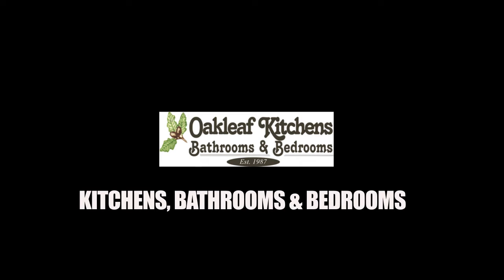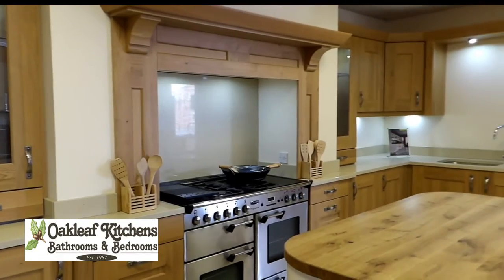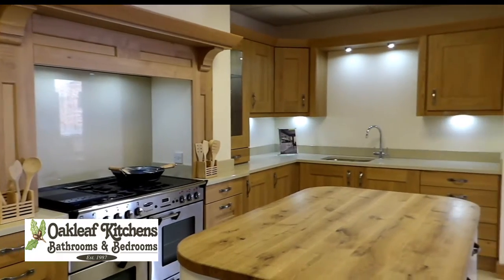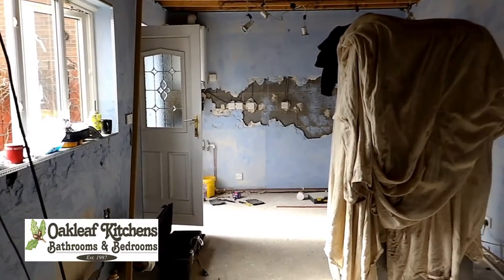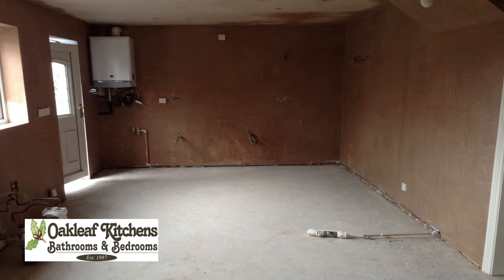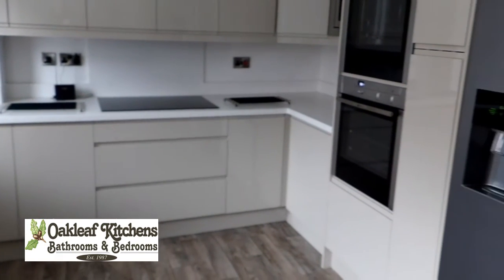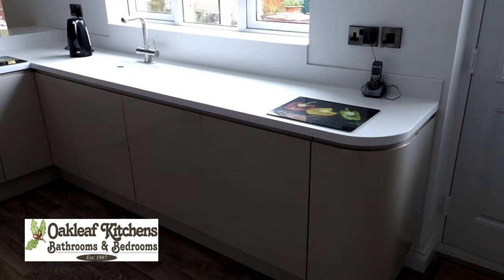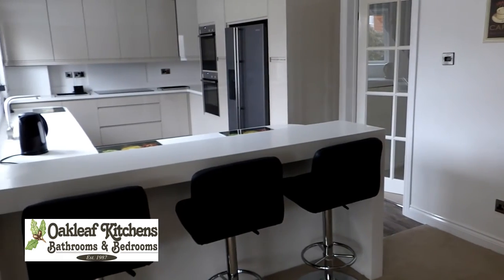Oakleaf Kitchens, Bathrooms & Bedrooms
Oakleaf Kitchens are local manufacturers of custom made kitchen, bathroom and bedroom furniture. To view our ranges please visit our showroom in Greatham St, Hartlepool.

Oakleaf Kitchens offer a free computer design service, no obligation estimates, full range of built in appliances. Full fitting service including Gas, Electrical, installations and professional tiling. We are able to offer plastering, and building work undertaken.